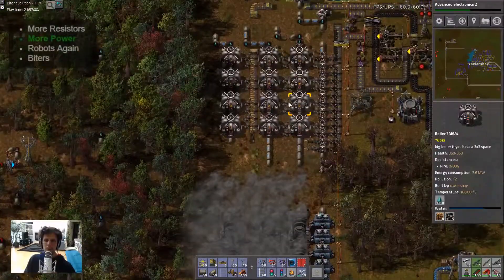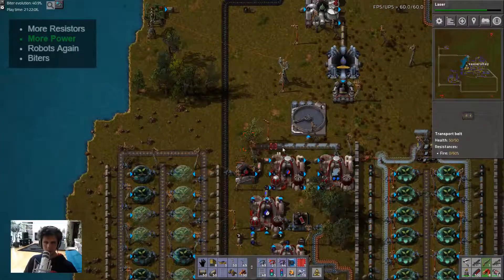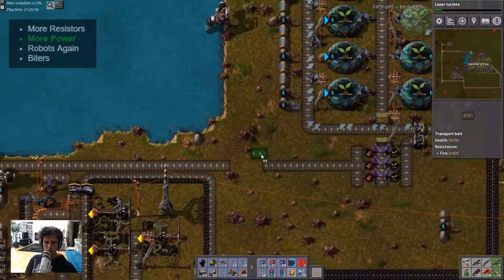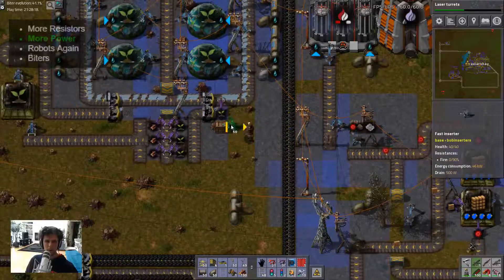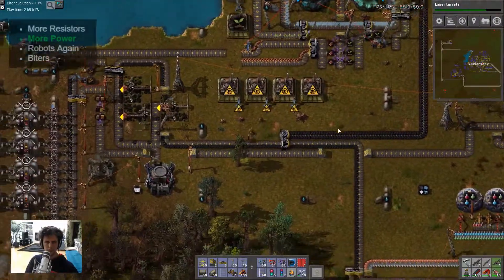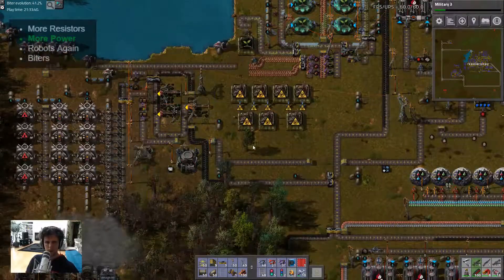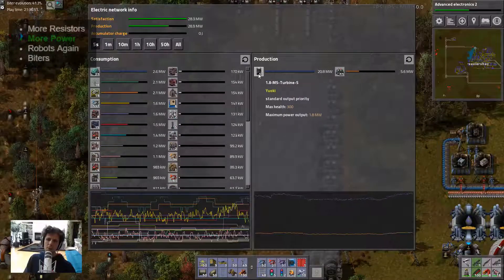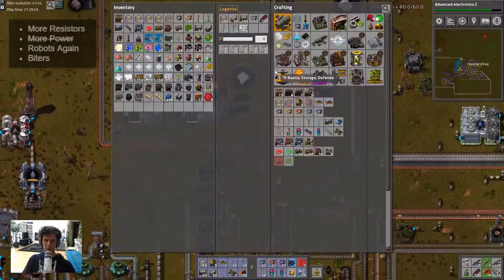Let's Play Factorio: Bob's, Angel's and Yuoki's Mods - Part 36, No Coal Needed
A new greenhouse, with some cheeky alien science production tacked on the end.

Free demo!